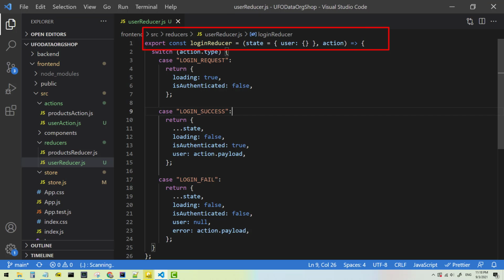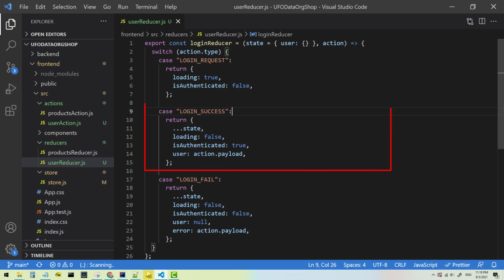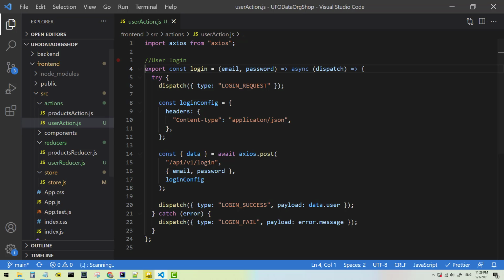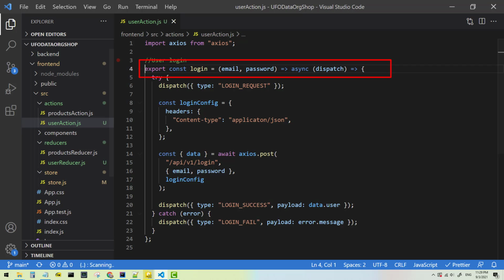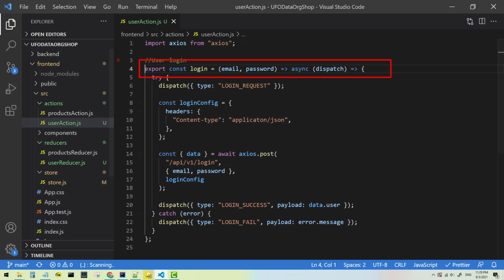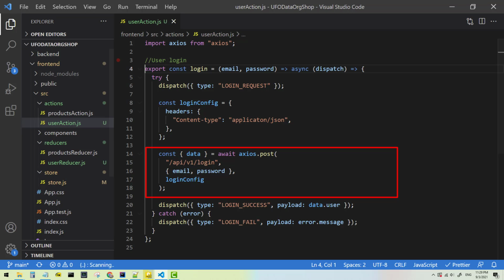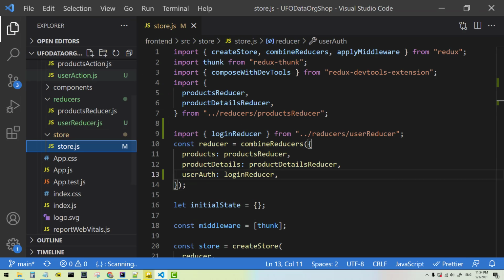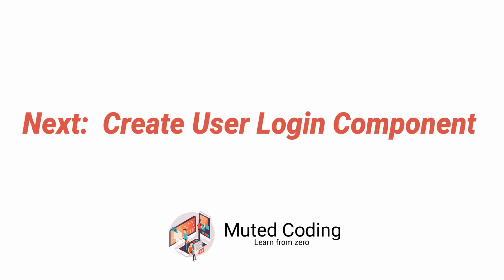07.5 User Login Reducer and Action-Build Full Ecommerce Site-Using React, Redux, Node.js and MongoDB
07.5 User Login Reducer and Action - Build Full Ecommerce Site - Using React, Redux, Node.js and MongoDB
GitHub repository: